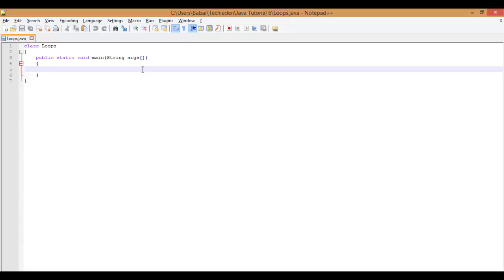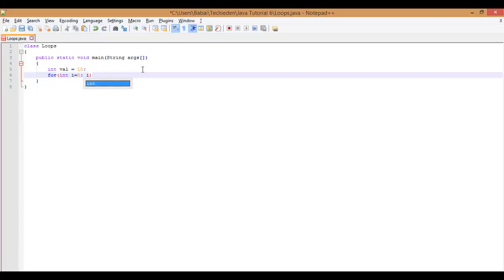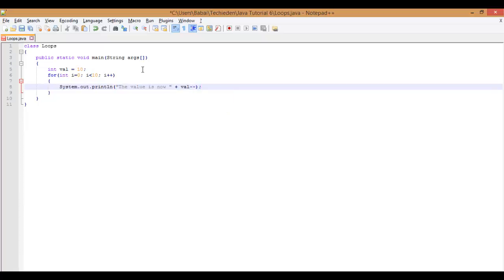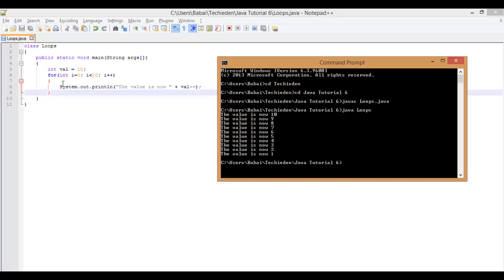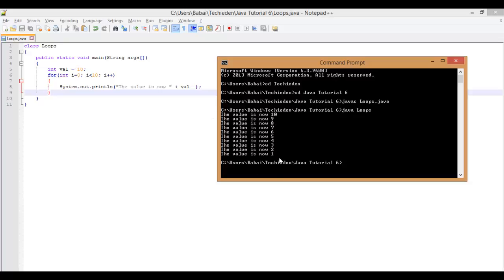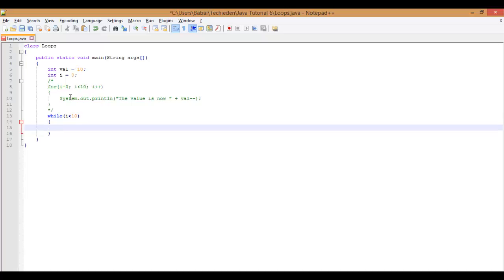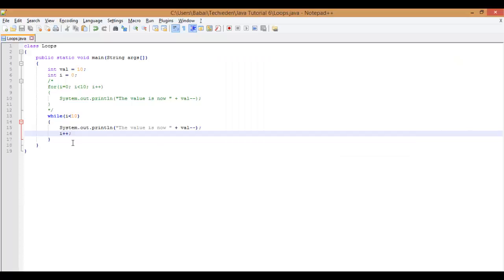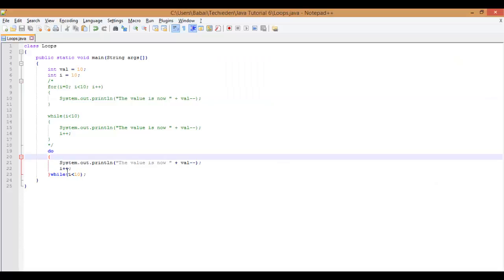Java Tutorial 6 - Control Statements Part 2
This video shows you all about iteration in Java. Iteration are also known as loops.
for loop
while loop
do-while loop
for stuffs on programming languages and more..